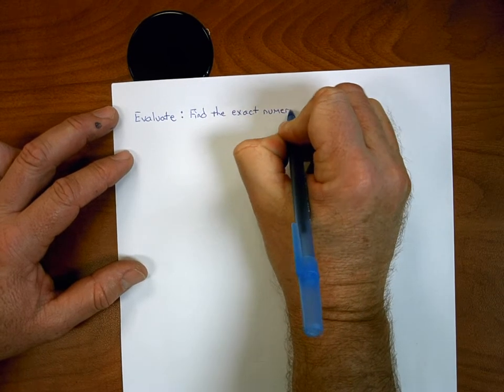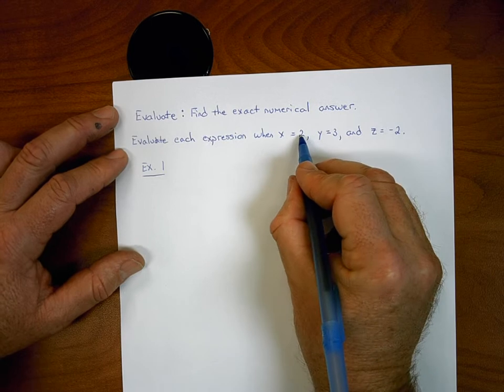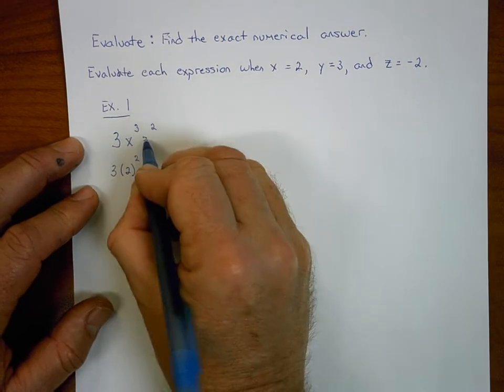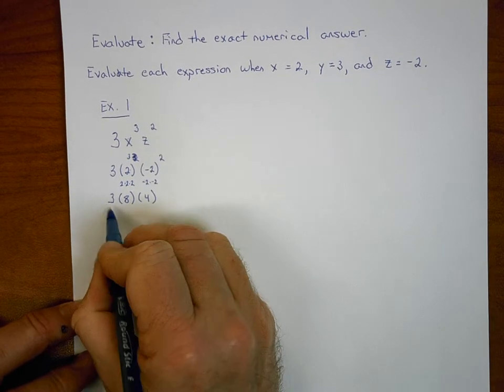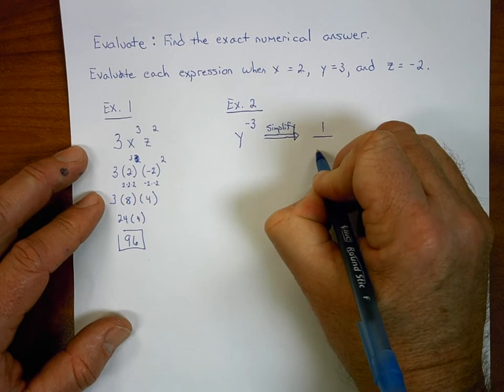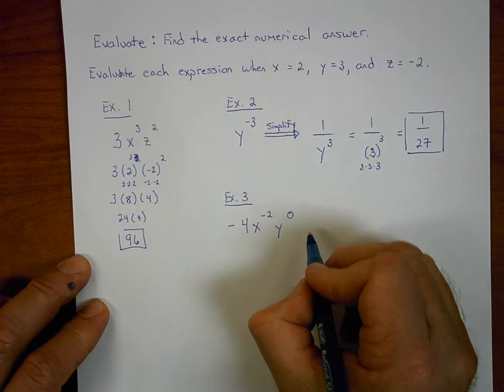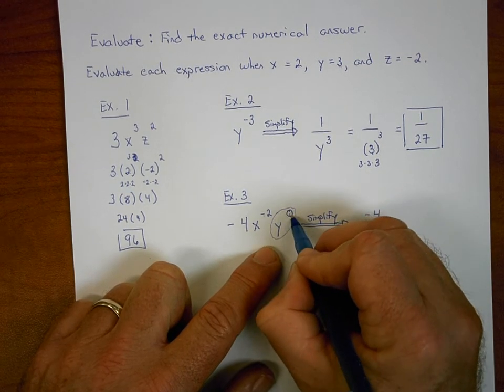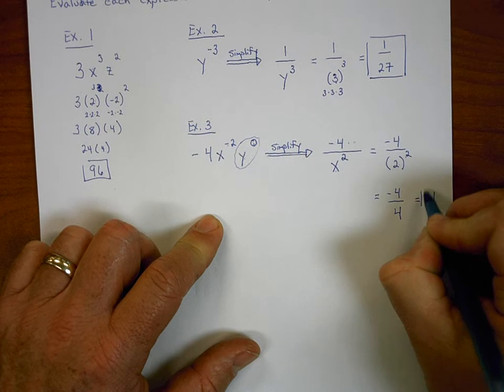Math 1 Evaluating Expressions with Negative and Zero Exponents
Notes describing how to evaluate expressions involving Negative and Zero Exponents